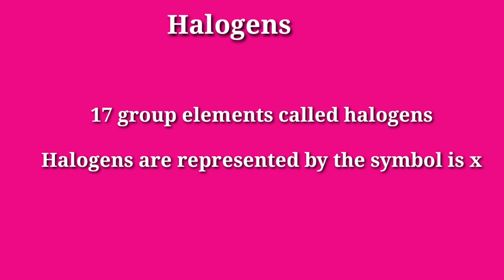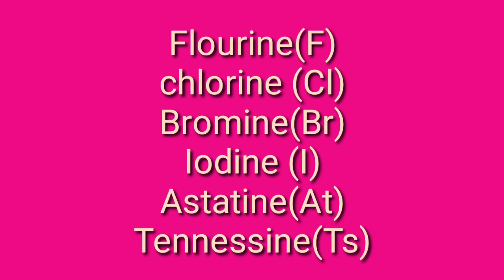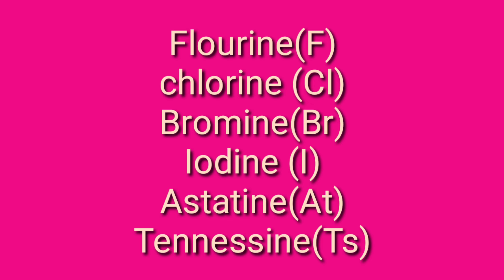what are halogens